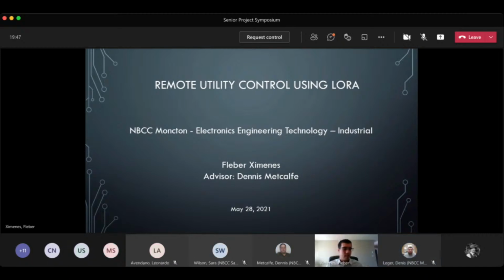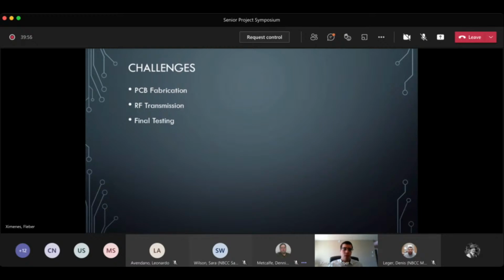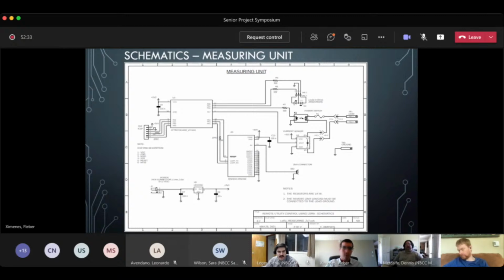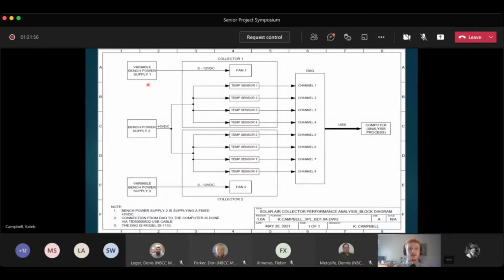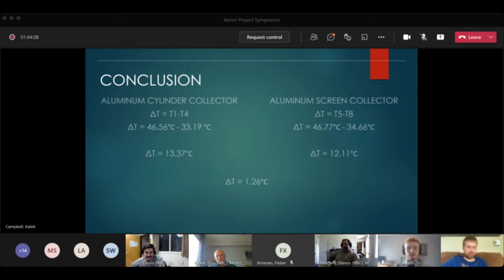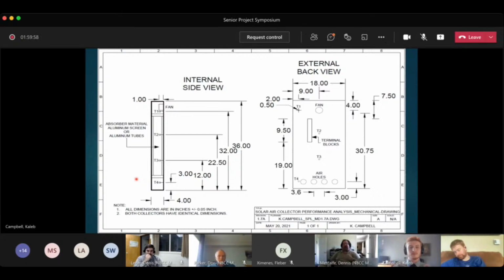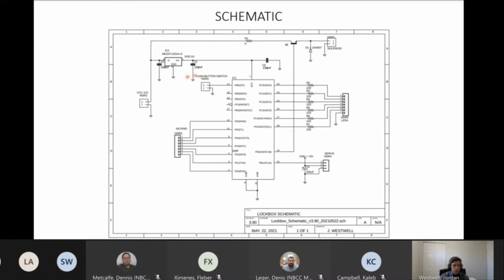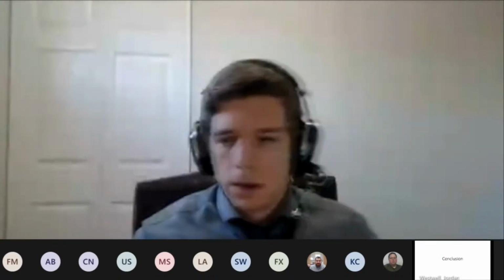Senior Project Symposium | Day 4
NBCC Moncton Electrical/Electronics Engineering Technology Senior Technical Presentations